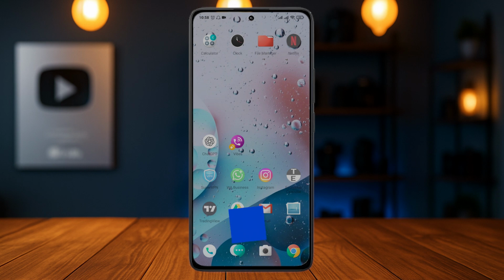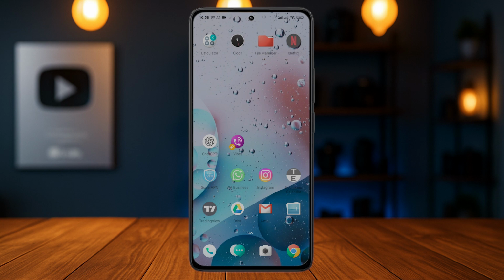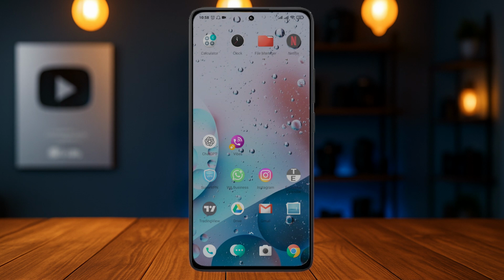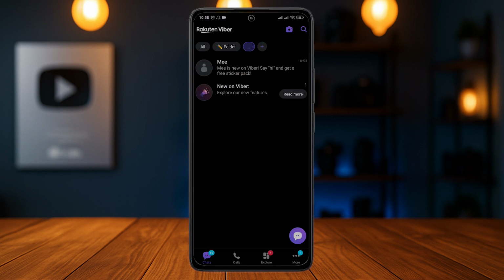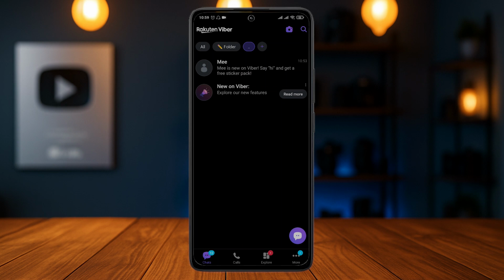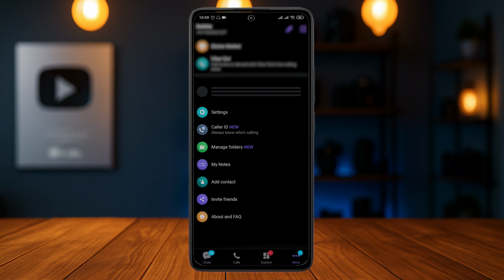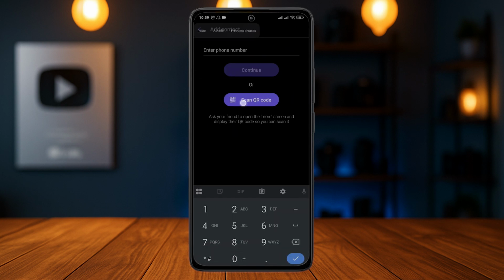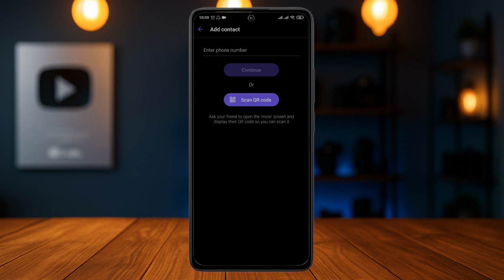How to Discover Viber Contacts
In this video, I’ll show you how to discover and add contacts on Viber quickly and easily. Whether you’re new to the app or just want to find friends and family, Viber makes it simple to see who’s already on the platform.

Viber automatically integrates all the contacts that are saved on your phone. This means that once you open the app and tap on the chat icon on the bottom right, you’ll immediately see a list of contacts who already have Viber installed.

If you want to search for a specific person, you can tap on the search bar at the top and type in their name. Viber will show you the accounts linked to that contact so you can start chatting instantly.

For contacts that aren’t yet saved on your phone, Viber allows you to manually add a contact. Simply head to More → Add Contact, and then enter their phone number. You can also scan a QR code if the person is nearby to quickly add them.

Using these simple methods, you’ll be able to discover and connect with all your Viber contacts in no time.